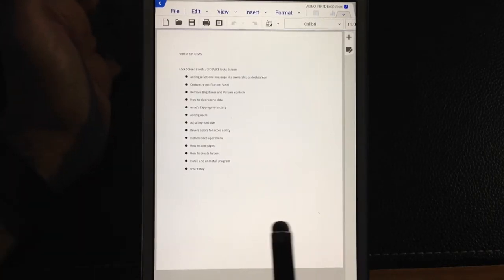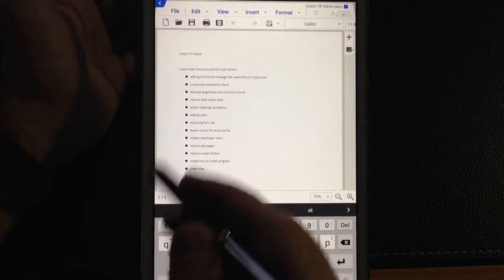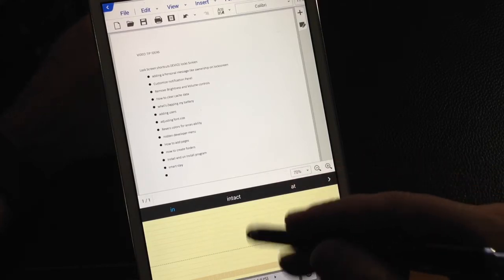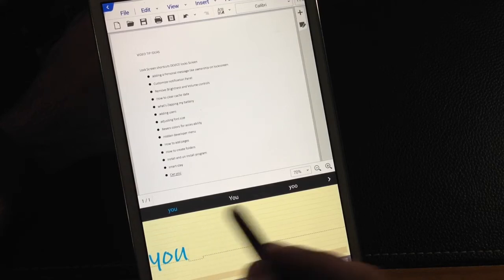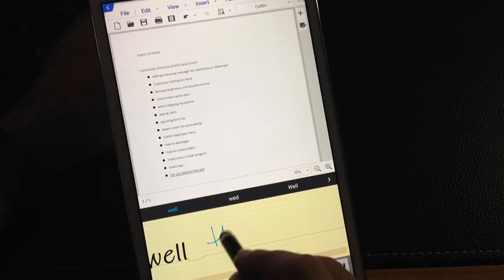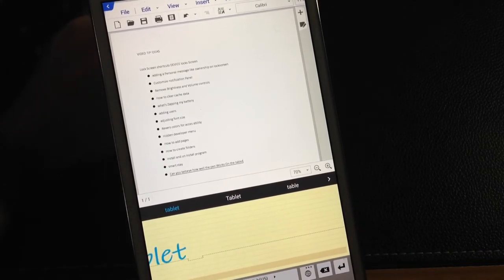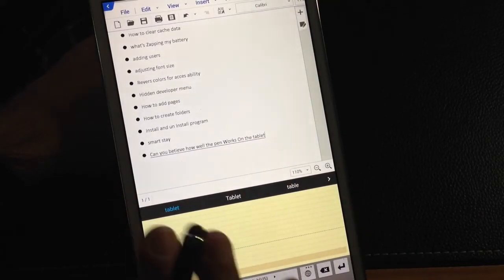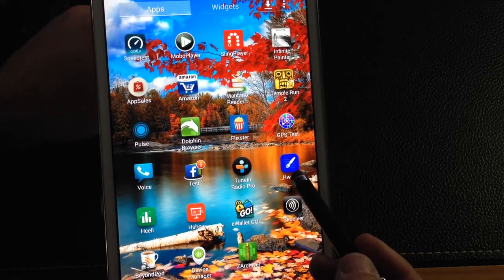Samsung Galaxy Tab Pro 8.4 Tip How to take notes using a stylus